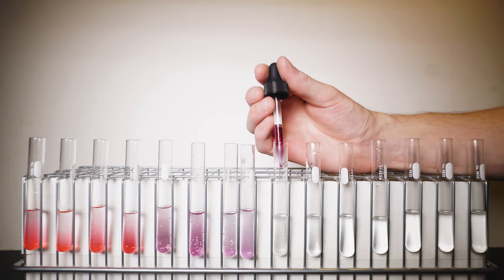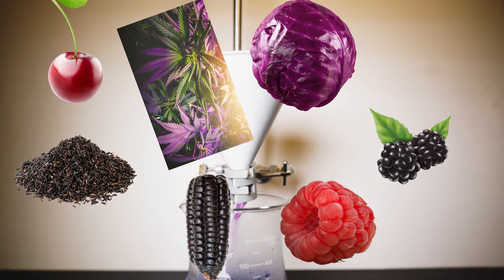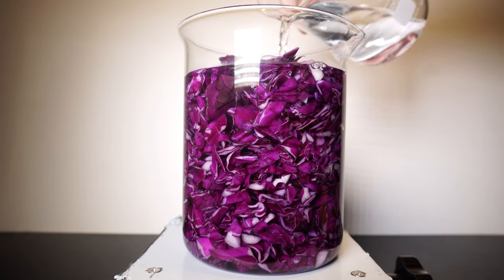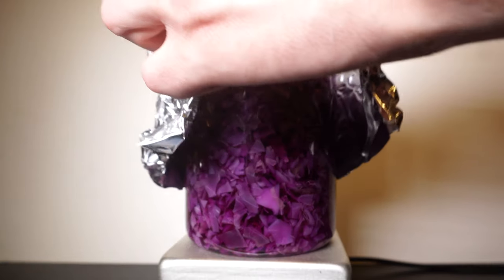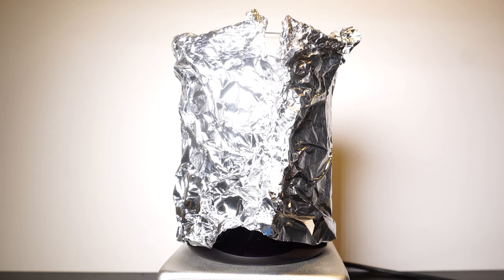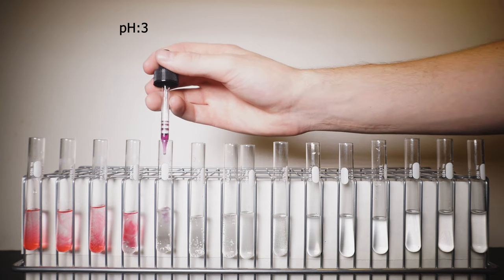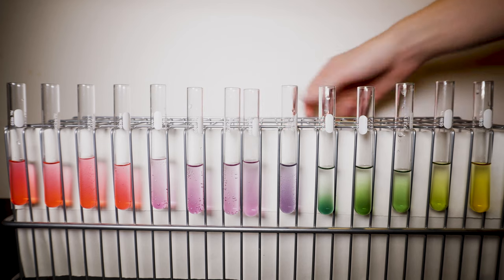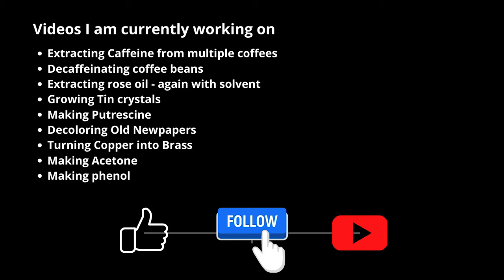A chemical that changes color with pH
Extracting anthocyanins has been on my todo-list for a while now and I am happy to say I was finally able to make these beautiful colors myself. This extraction method can easily be done at home, however getting a full pH spectrum to test on was the most dangerous part. For my test tubes, I started with an acidic solution of HCL then slowly nuetralized it and continued to basic solutions.